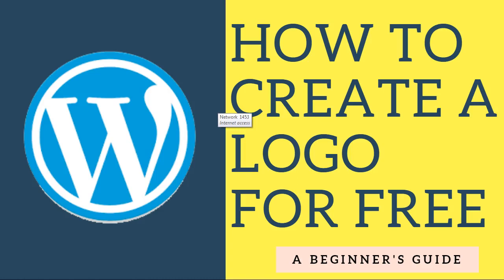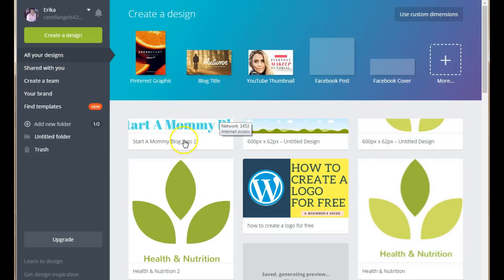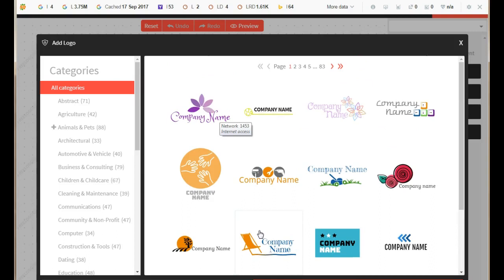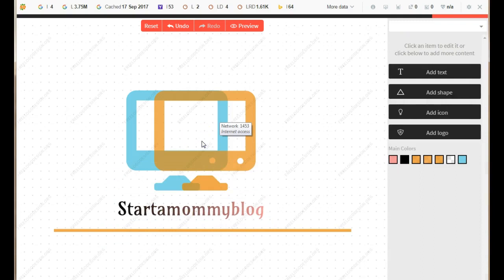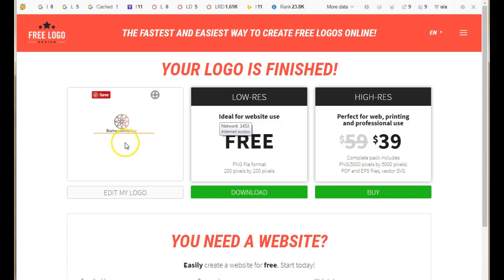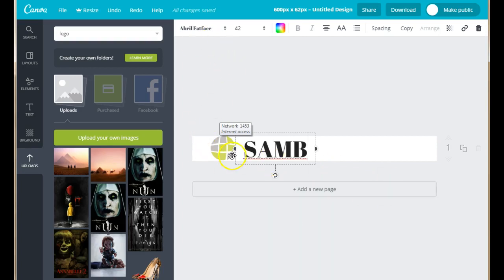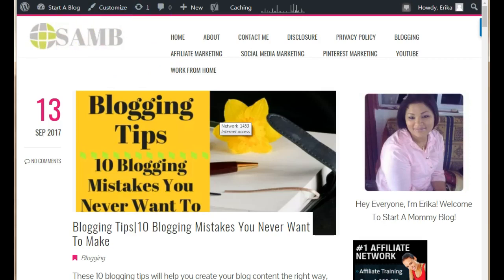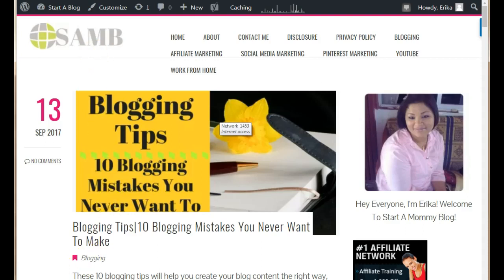How To Create A Logo For Free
Learn how to create a logo for free using completely free tools and site's from scratch!

Site's mentioned in this video